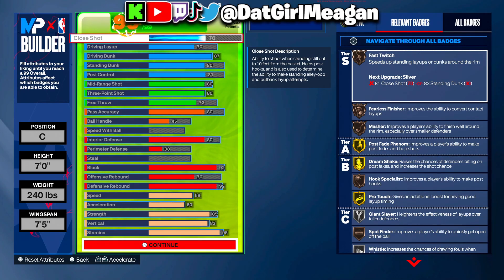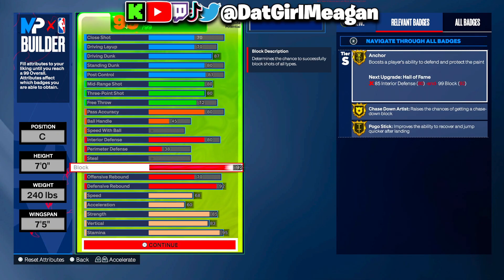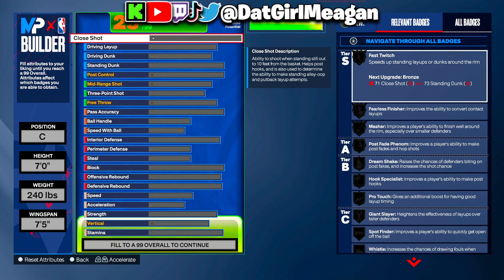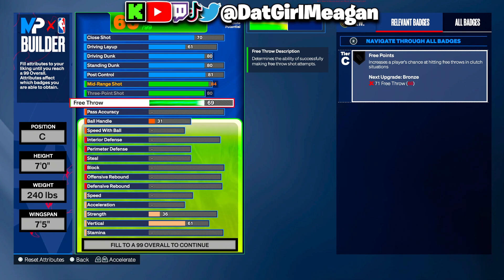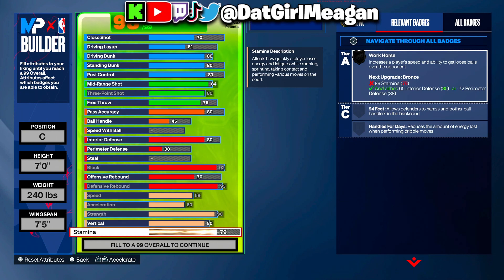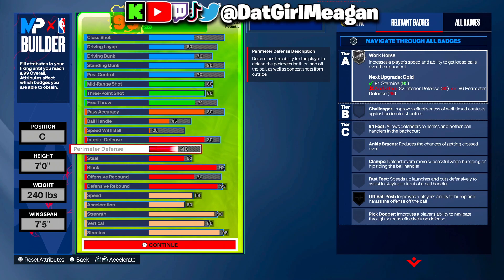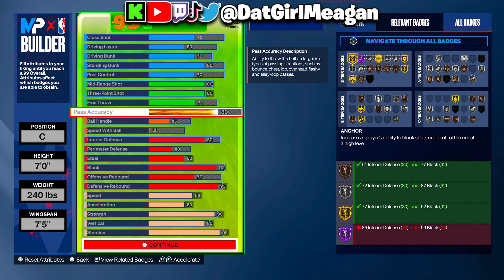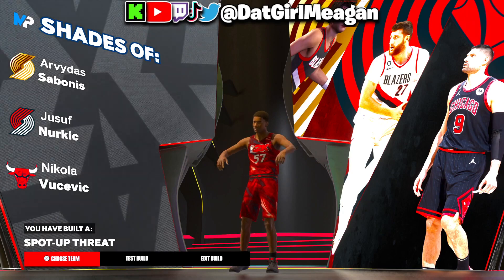BEST ALL-AROUND CENTER BUILD IN NBA 2K24! THIS 7 FT POPPER CAN DO EVERYTHING! 3 LEVEL THREAT BUILD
This is the BEST ALL-AROUND CENTER IN NBA 2K24! TRIPPLE THREAT BUILD! 3-level threat build 2k24 spot up build 2k24 spot up threat build 2k24

- Add me on Ps5 - MeaganX-